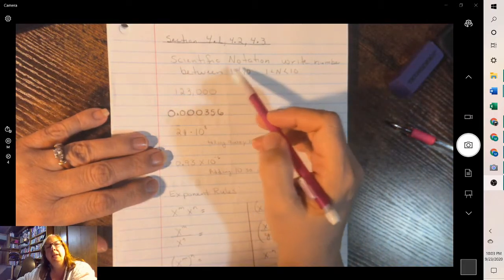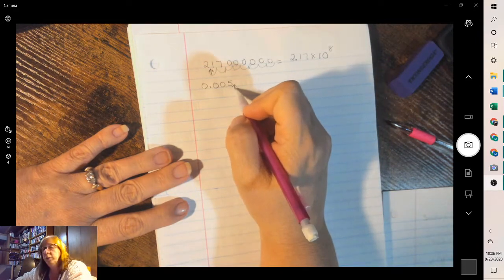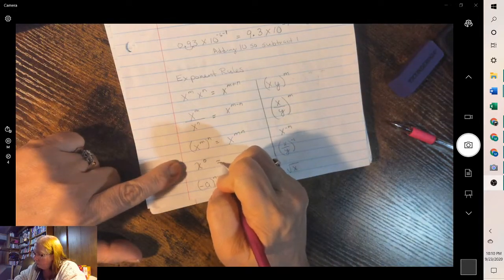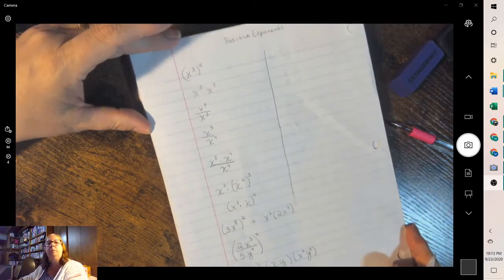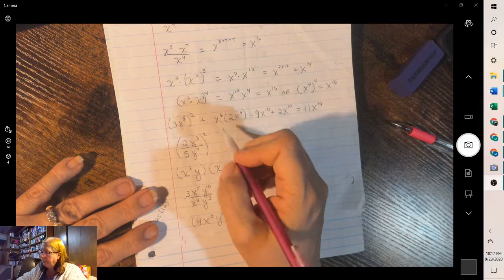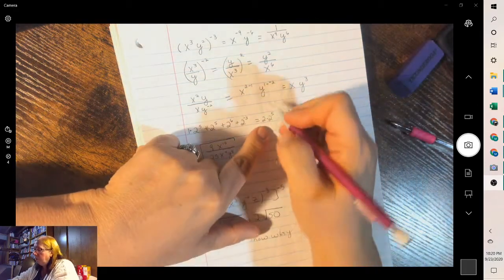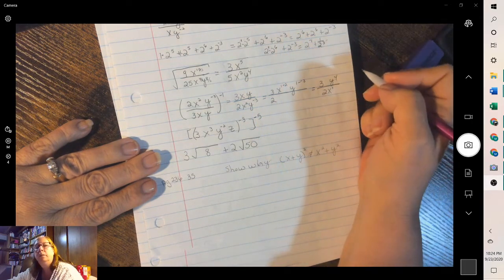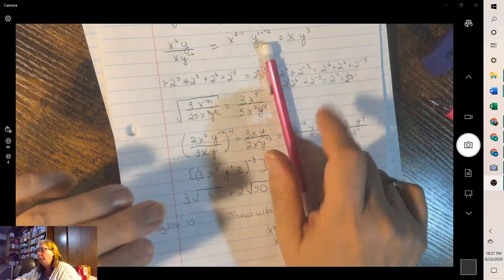MAT1020 Sections 4 1 4 3